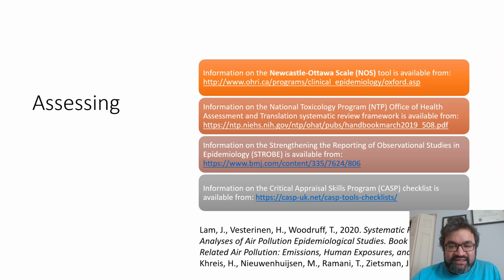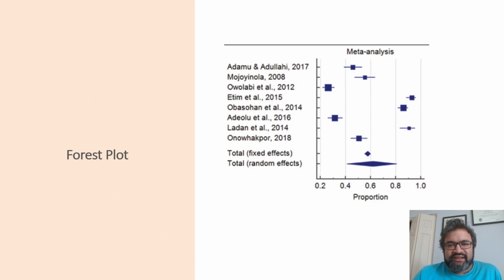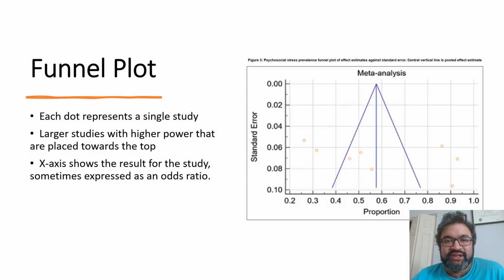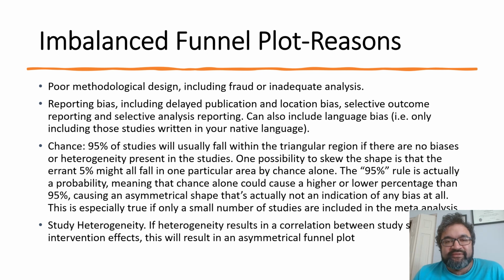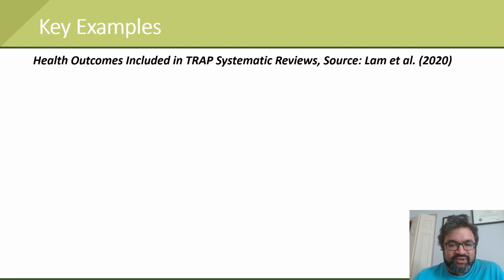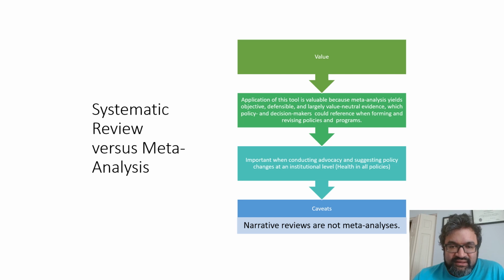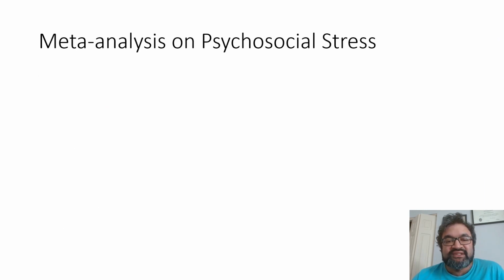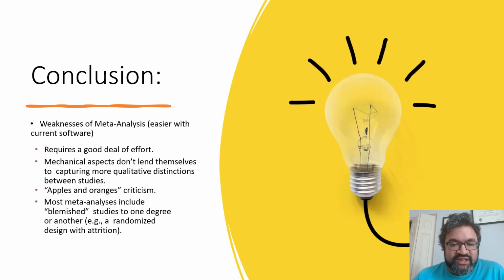Meta Analysis Lecture